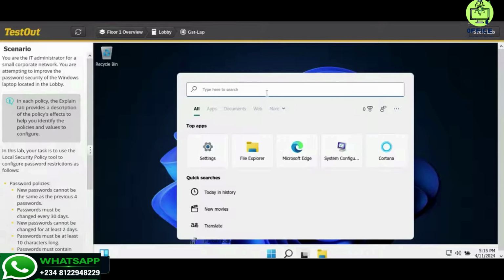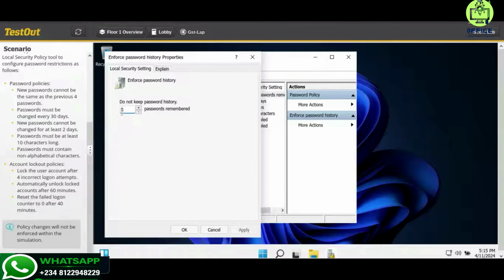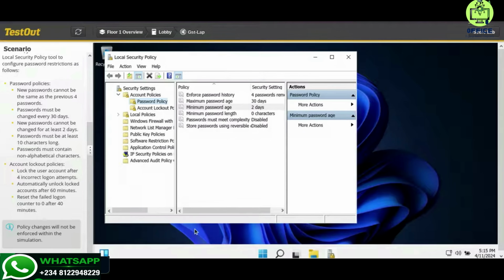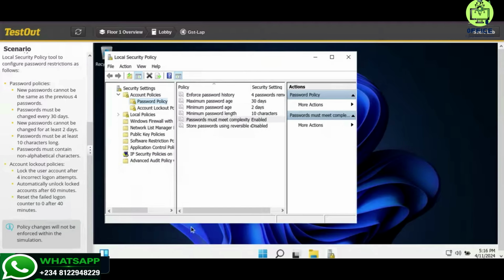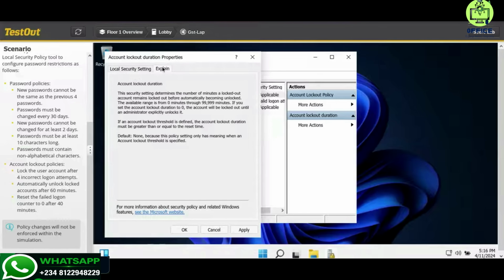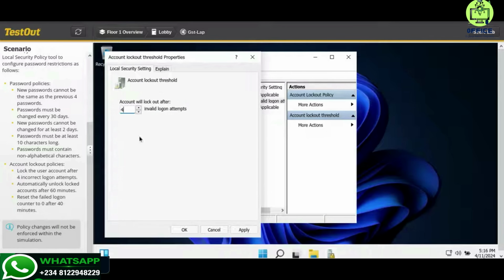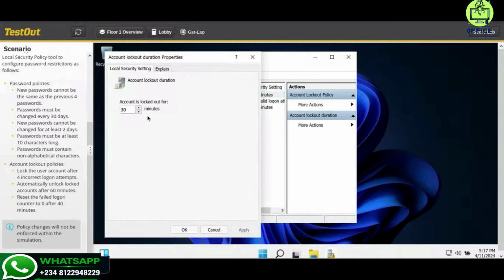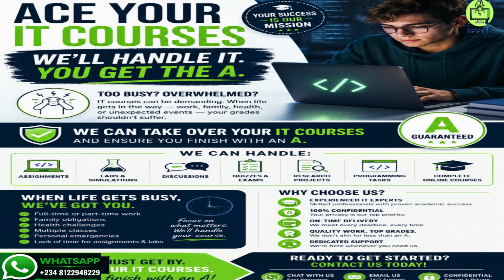14.4.7 Enforce Password Settings 10 1 2, 19 1 2